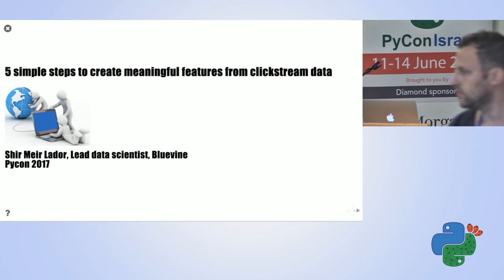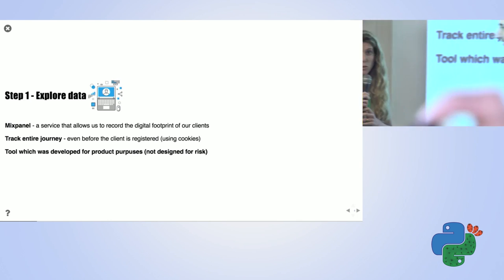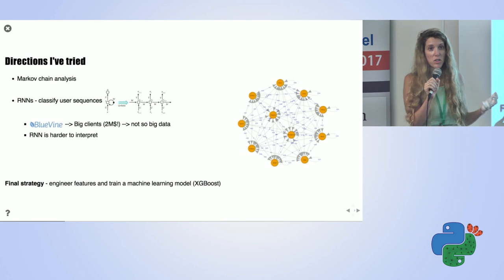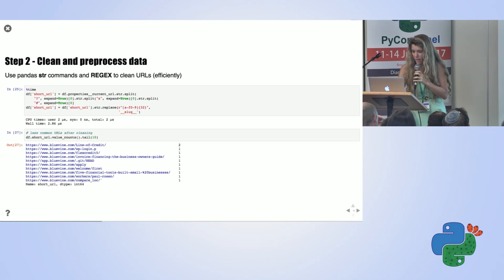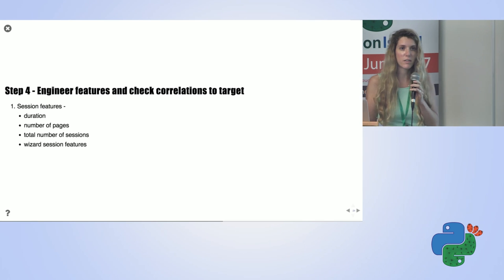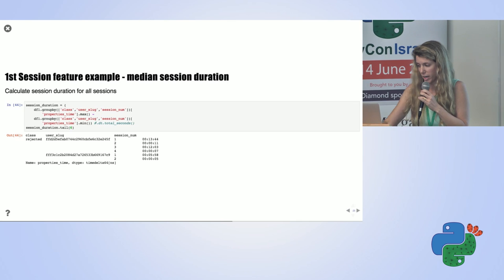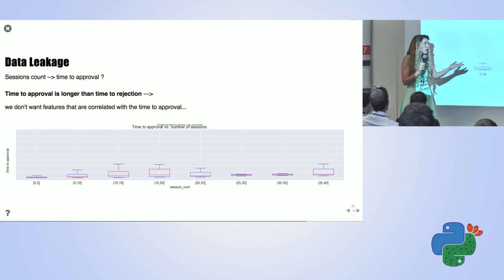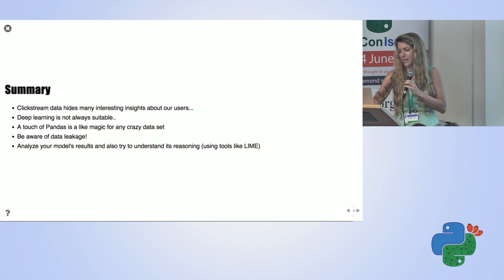5 Simple Steps to Create Meaningful Features from Clickstream Data - Shir Meir Lador